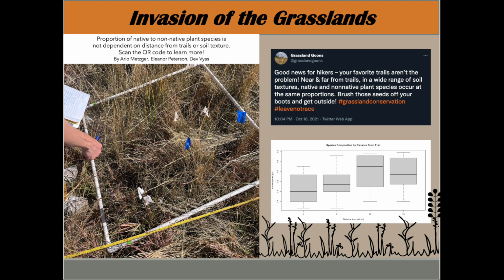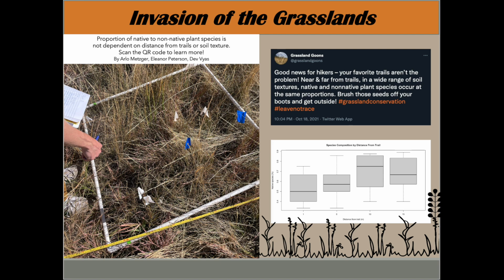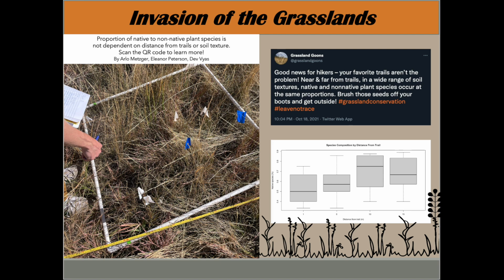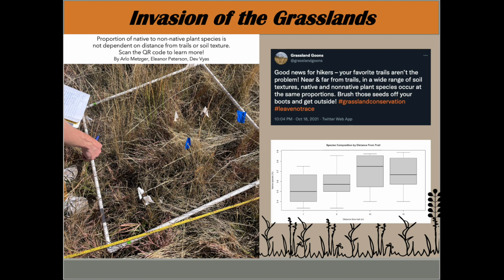Invasion of the Grasslands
By Block 2 Ecology students Eleanor Peterson, Dev Vyas, and Arlo Metzger